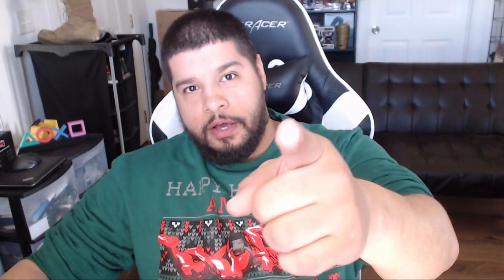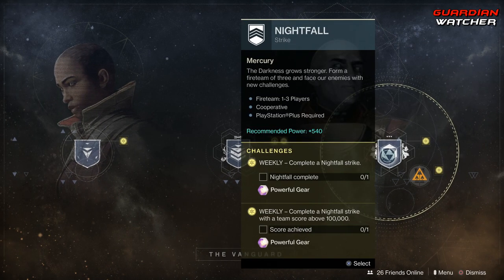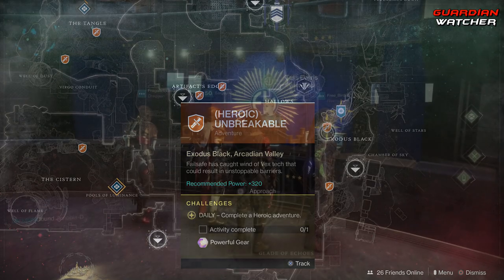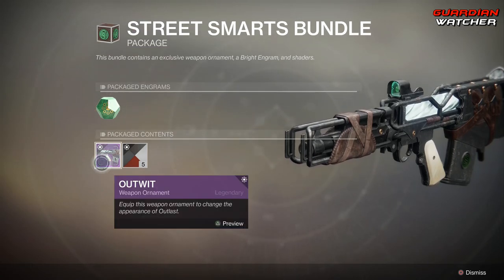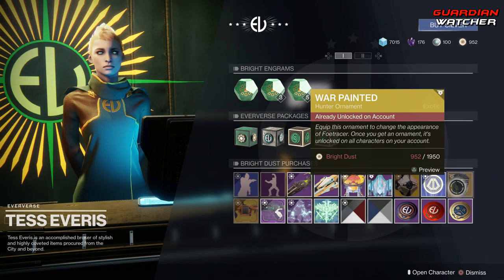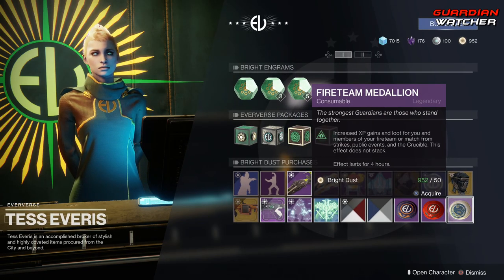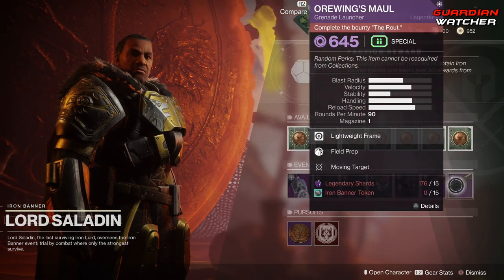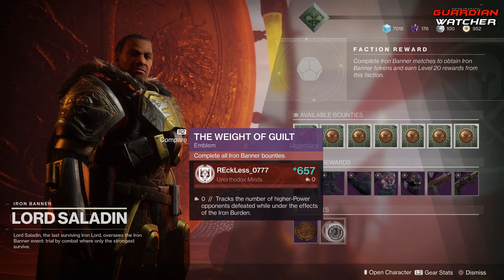Destiny 2 Weekly Reset - Iron Banner RETURNS & A New Gambit Prime Map Is Now LIVE!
this week’s Weekly Reset for Destiny 2, I go over the return of the Iron Banner, the new Gambit Prime Map, the Challenges including Strikes, the Nightfall, PVE & PVP content, Eververse Inventory & more! 3/26/19